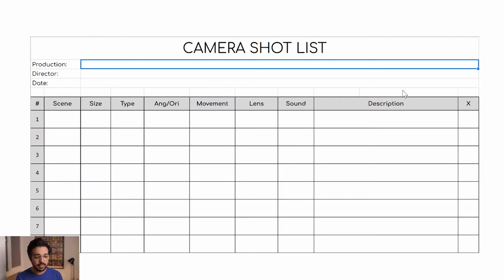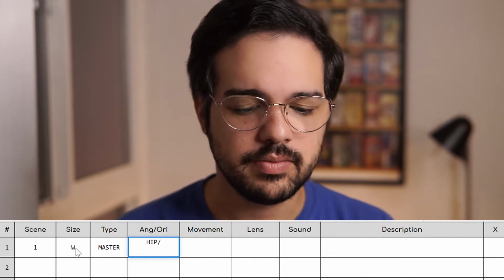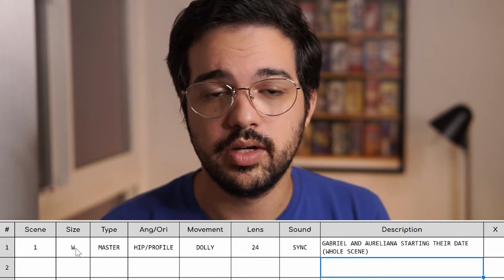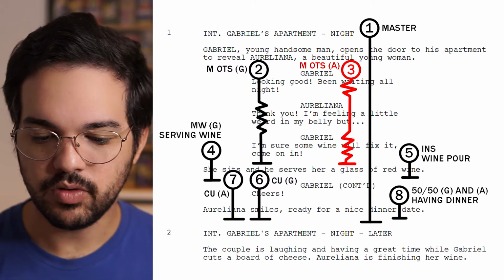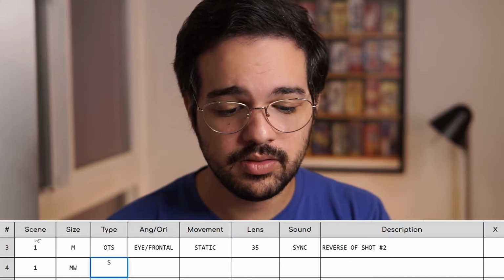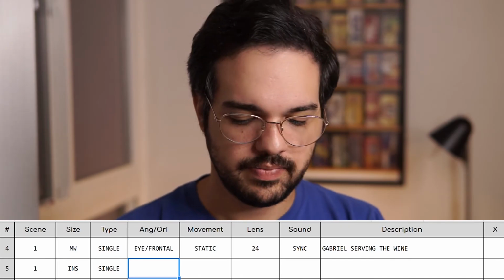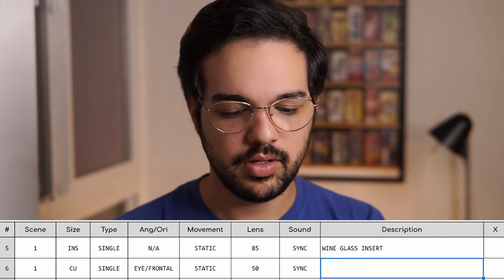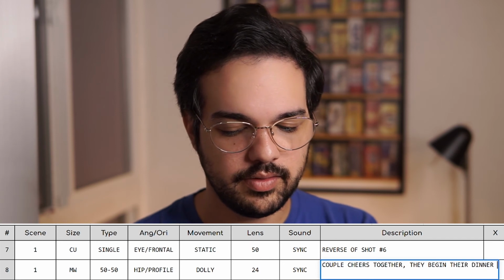SHOT LISTING - How to plan shots for a film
Whether you're organized or not, you can never predict how a shoot will go... But you can guarantee it will be ten times worse if you show up without a plan. Don't get caught with your pants down, put your ideas into writing before tackling them upfront. A shotlist is a way to materialize your shots if you're not entirely sure on how your shoot will go. It is not "all in your head" if you can't take a minute to write it all down.

A clear mind will get you past the stress of running a set.